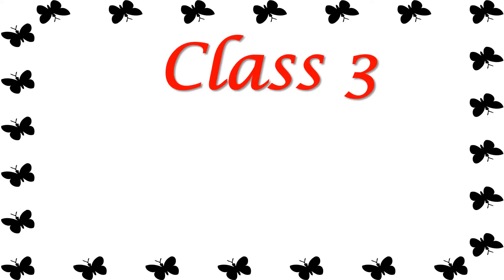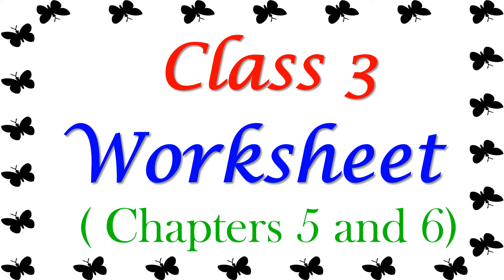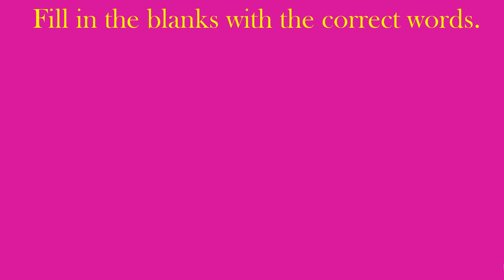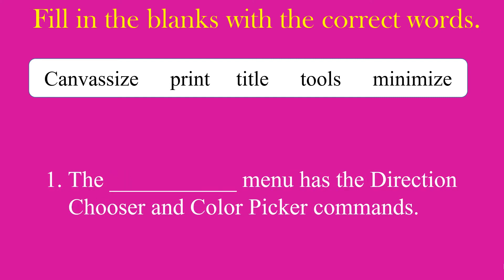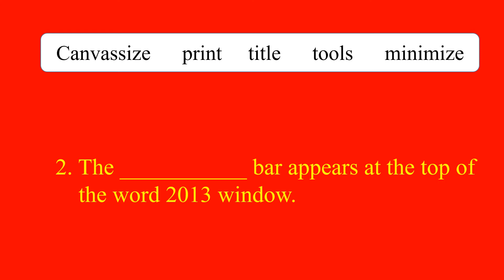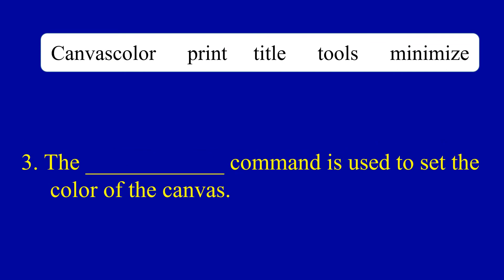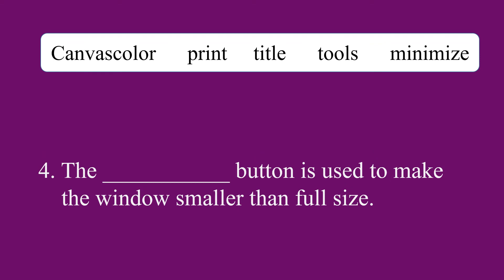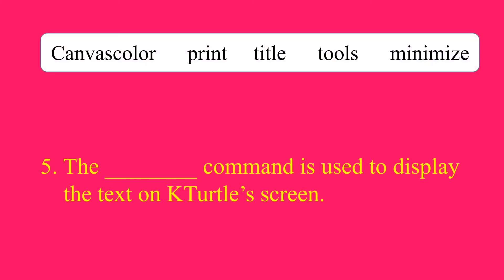chapter 3 fill up (chapter 5 and 6) Class 3 Computer Science